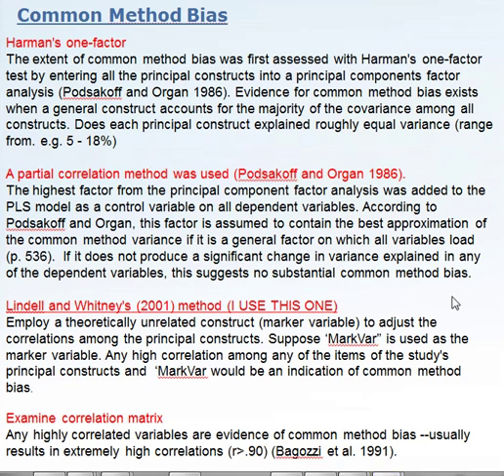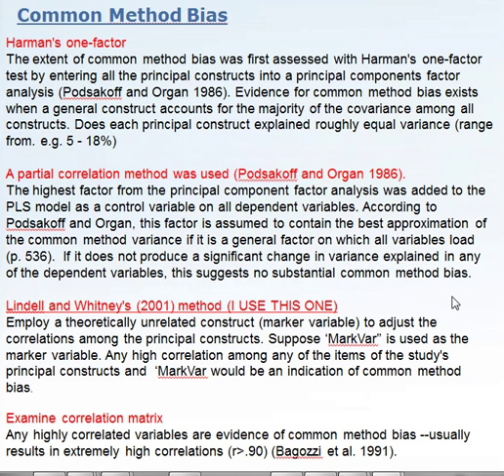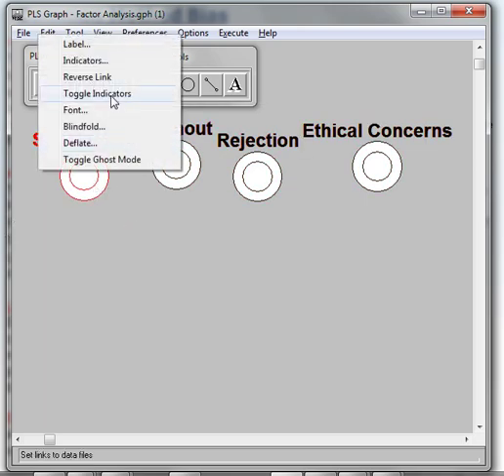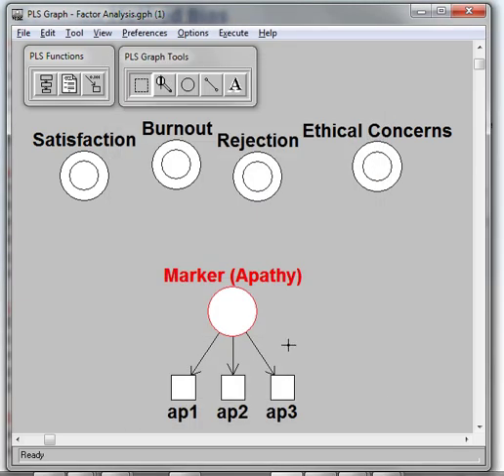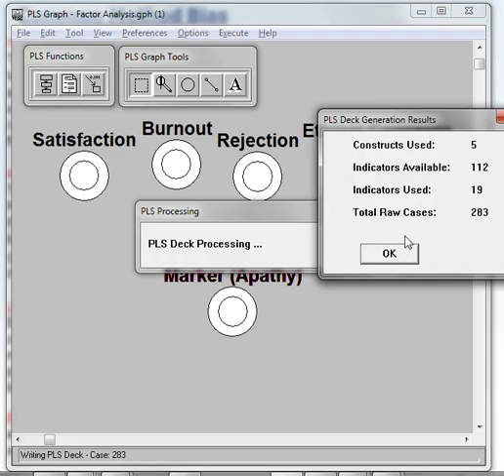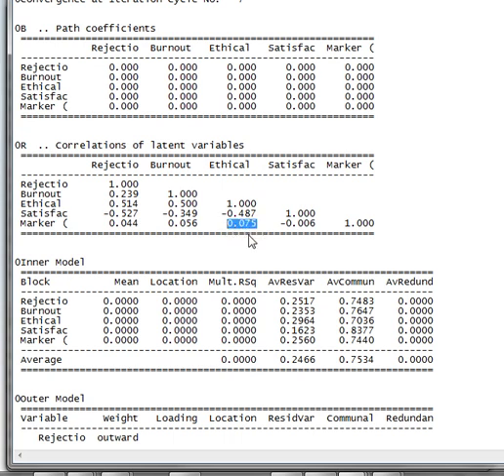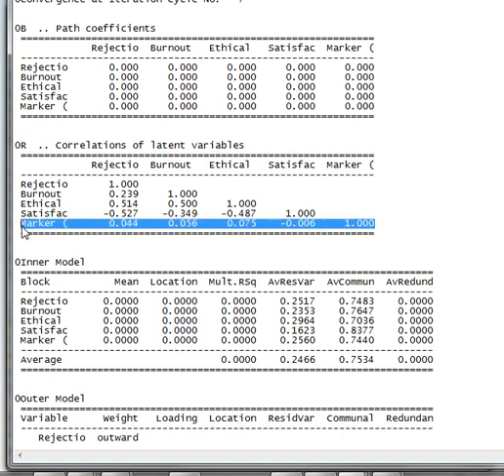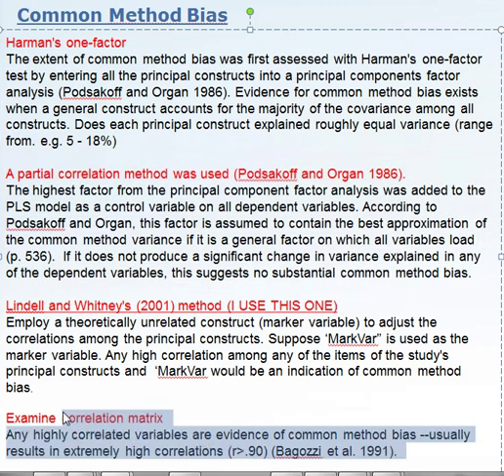PLS Common Method Bias (CMB)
In this tutorial I demonstrate how to conduct a test for Common Method Bias in PLS-graph.
I now have an article published for how to do PLS analyses.
Paul Benjamin Lowry and James Gaskin (2014). "Partial least squares (PLS)structural equation modeling (SEM) for building and testing behavioral causal theory: When to choose it and how to use it," IEEE Transactions on Professional Communication (57:2), pp. 123-146.